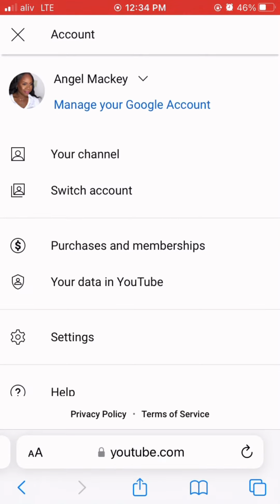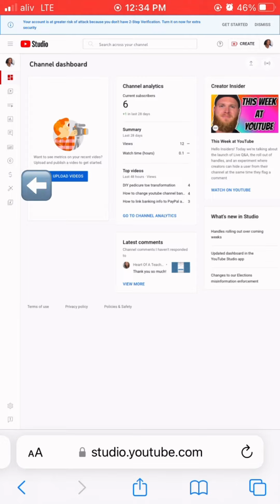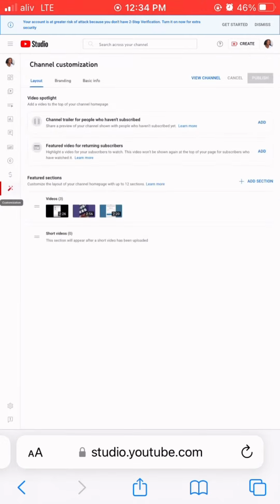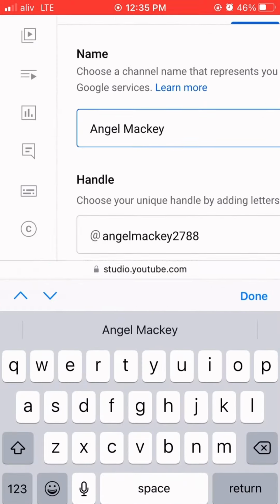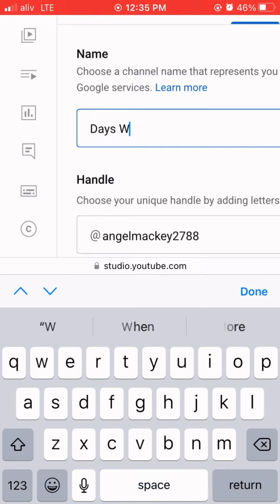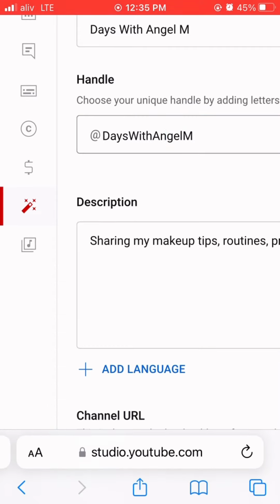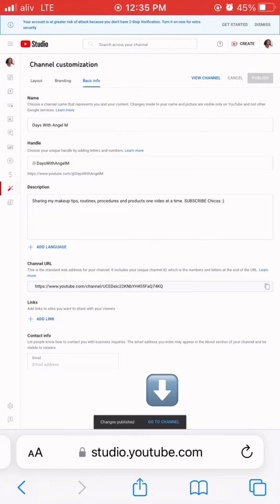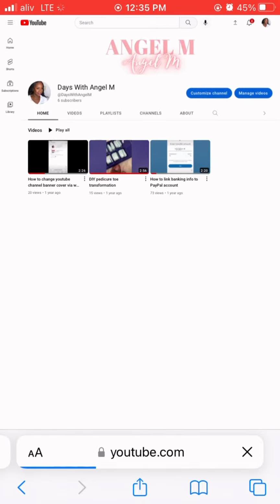How to change YouTube channel name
Whether you’re rebranding yourself or just do not like your current YouTube name this video is perfect for you. I Angel M have created a simple and easy step by step 1 minute video showing you how to change your YouTube name and handle name.
Nassau, Bahamas